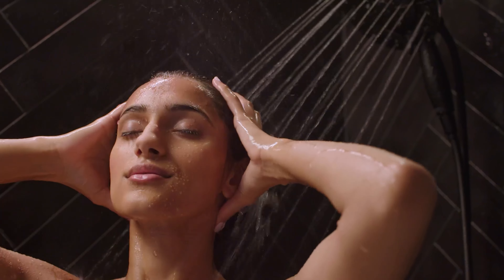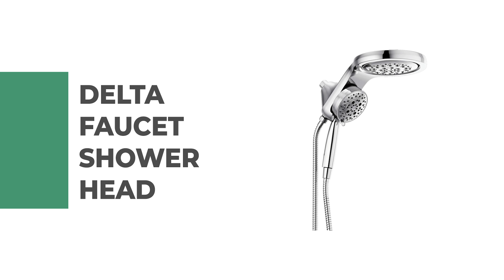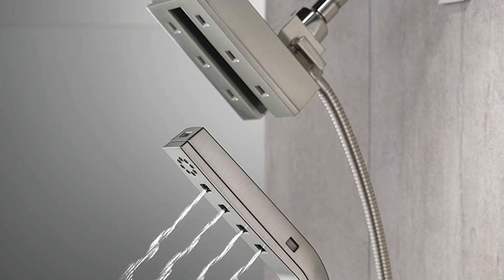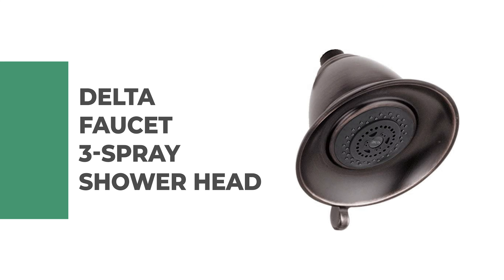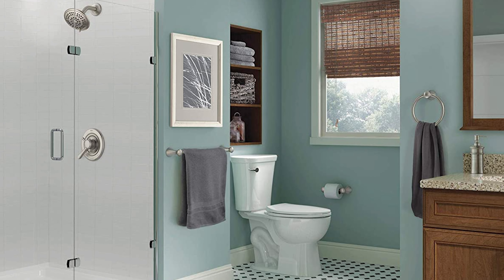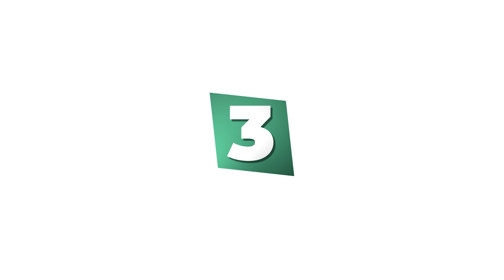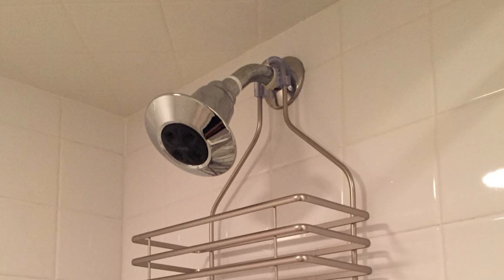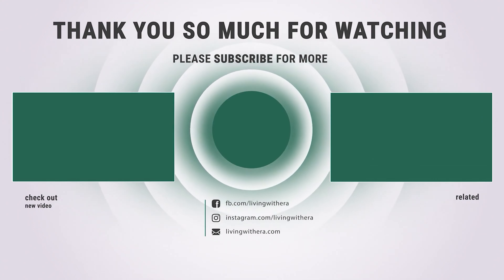Best Delta Shower Head in 2022 – An Exclusive Review!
When you get into a warm shower, you want it to be a relaxing experience. From the water pressure and the temperature moderation to the overall style, the right shower head can turn taking a shower into an enjoyable escape from the world.

Best Seller in 2022

0:00​​ - Introduction: Best Delta Shower Head Reviews 2022

0:45 - 10. Best Quality Delta Shower Head: Delta Faucet 5-Setting Shower Head

2:03 - 9. Budget Friendly Delta Shower Head: Delta Faucet Shower Head

3:25 - 8. Professional Delta Shower Head: Delta Faucet 4-Spray Shower Head

4:41 - 7. Most Durable Delta Shower Head: Delta 52664-SS Shower Head

6:31 - 6. Experts Choice Delta Shower Head: Delta Faucet 3-Spray Shower Head

7:42 - 5. Best Size Delta Shower Head: Delta Faucet Lahara 17 Series Shower Head

8:59 - 4. Consumer Choice Delta Shower Head: Delta Faucet 5-Spray Shower Head

10:22 - 3. Best Rated Delta Shower Head: Delta Faucet Windemere Shower Head

10:46 - 2. Best Runnerup Delta Shower Head: Delta Faucet 2-Spray Shower Head

13:00 - 1. Editor’s Picked Delta Shower Head: Delta Faucet 7-Spray Shower Head

When it comes time to upgrade your shower head, there are many factors to consider. But if you want the perfect shower, Delta has the answer. The delta shower heads are designed to give you the best possible experience, with features like multiple spray settings, a pause function, and more.

So whether you’re looking for a powerful rainfall effect or a soft, soothing stream. In this article, Our expert team reviews the top 10 best delta shower heads. This includes their best features, dimensions, installation, and more.

Livingwithera DeltaShowerHead Delta_Shower_Head_in_2022, Best Delta Shower Head in 2022, Top Delta Shower Head in 2022, Delta Shower Head Reviews